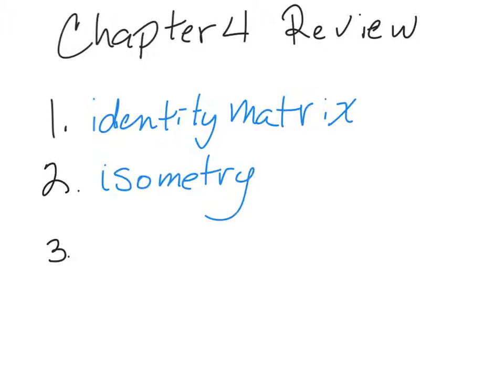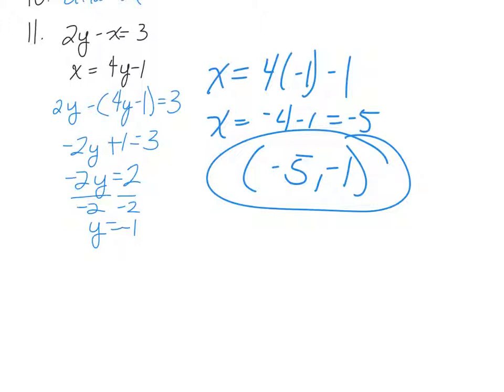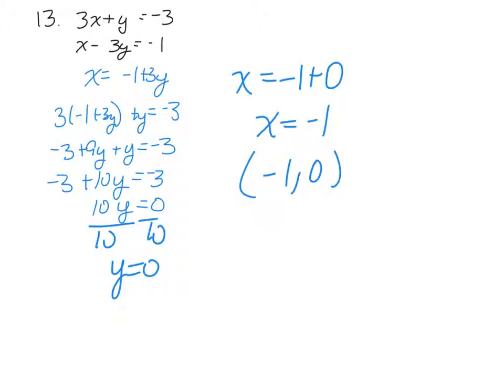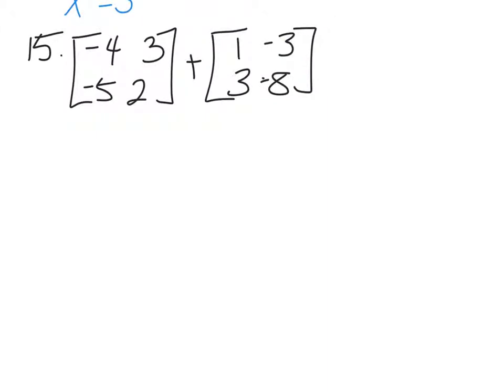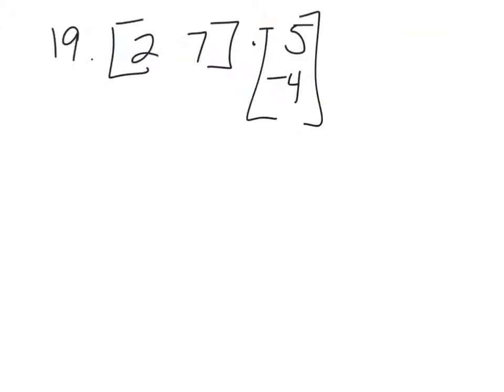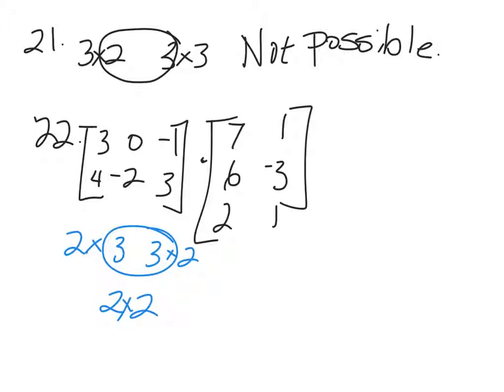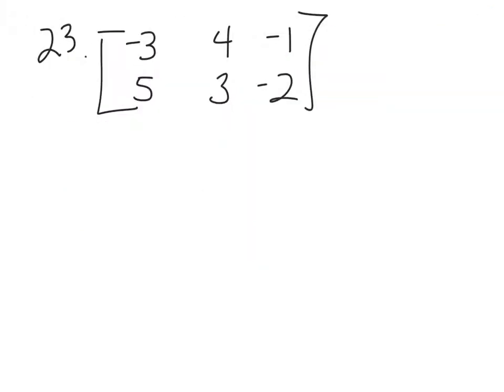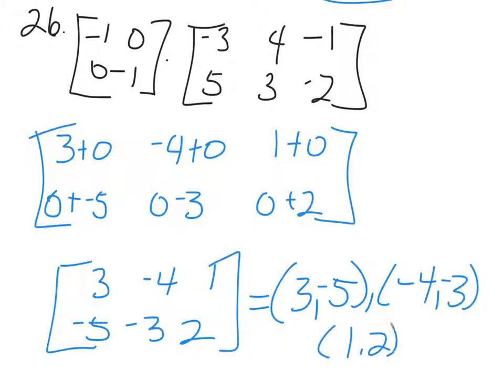chapter 4 review part 1